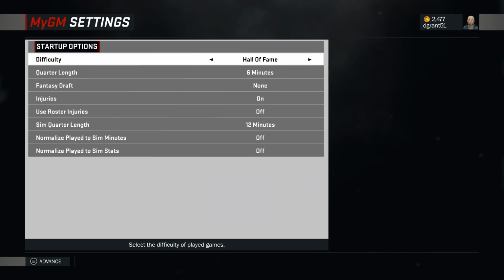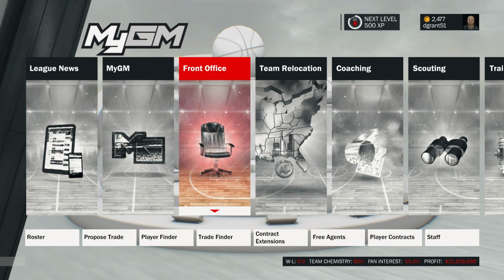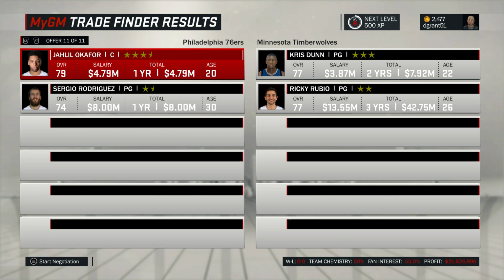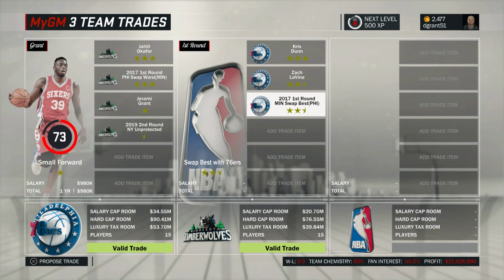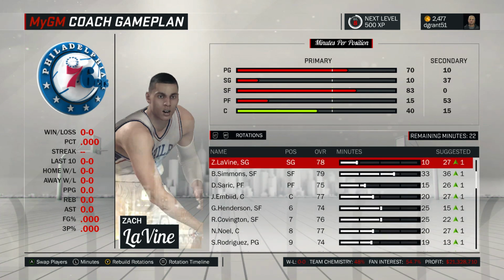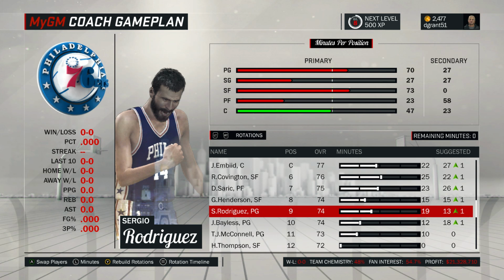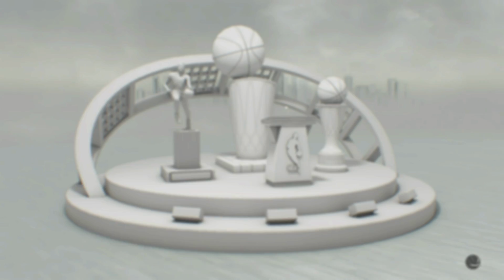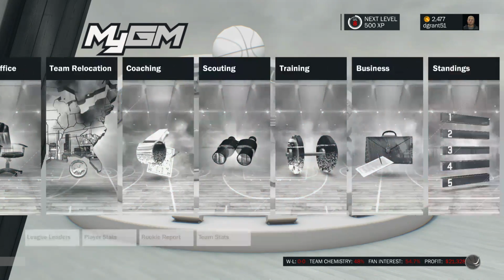NBA 2k17 MyGM "Fix the 76ers?" -Area 51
Videos now in 1080p! This is the first part of a two part series where we fix the 76ers. This video is the creation of the team and this is the video for the gameplay